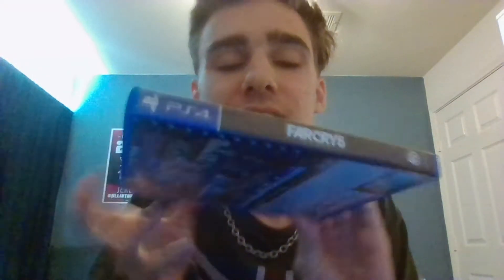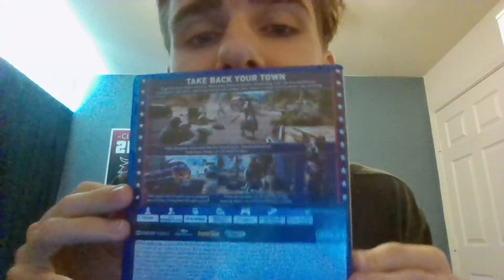Far cry five unboxing (HD) Far Cry 5 - Topic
I am showing the far cry five unboxing